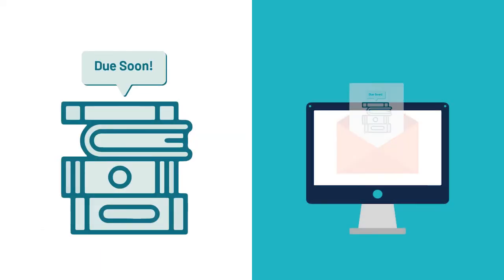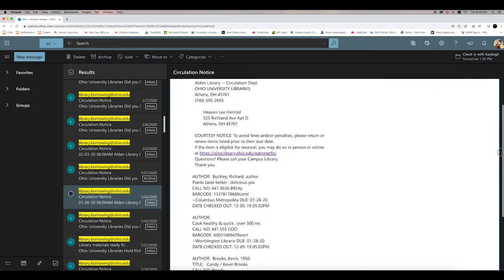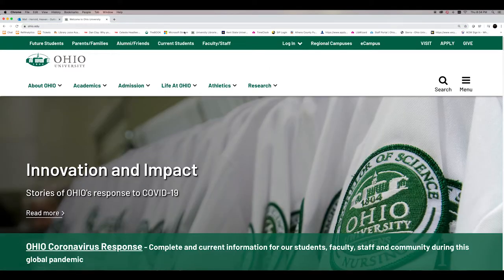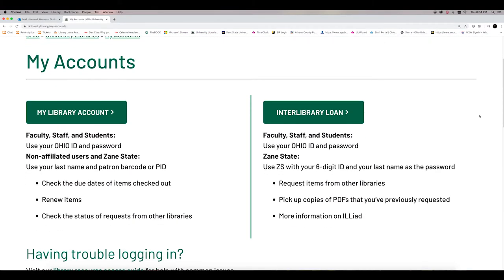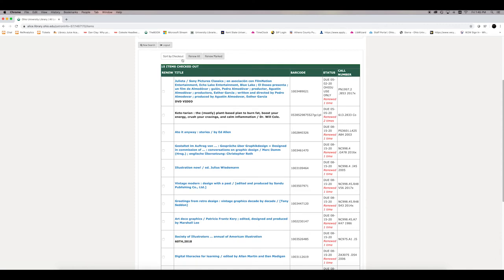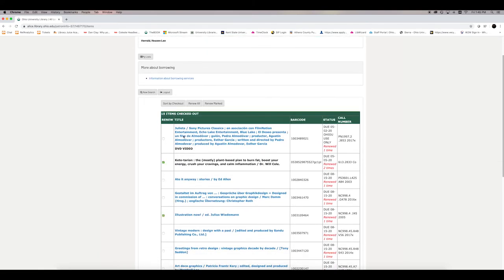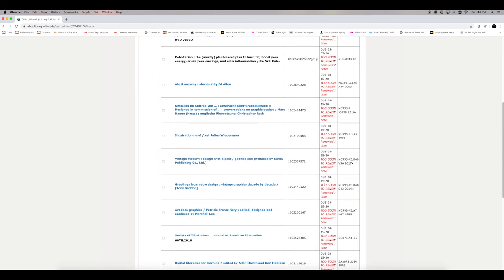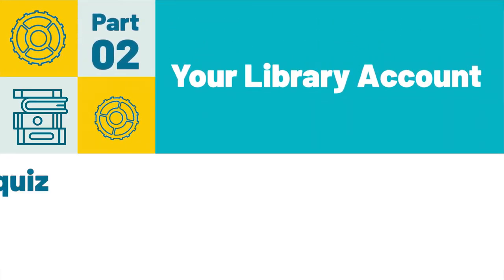Part 2 - Your Library Account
In this tutorial, you will learn how to log into your library account and how to renew items online.